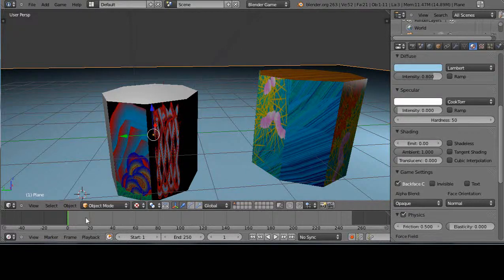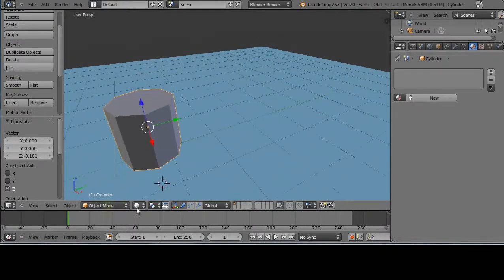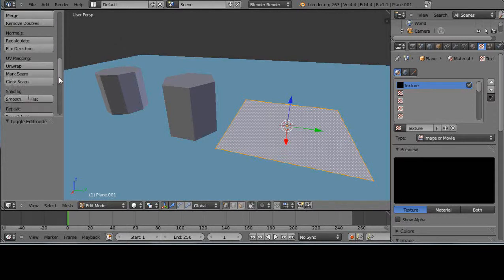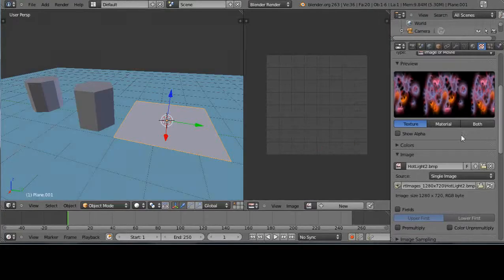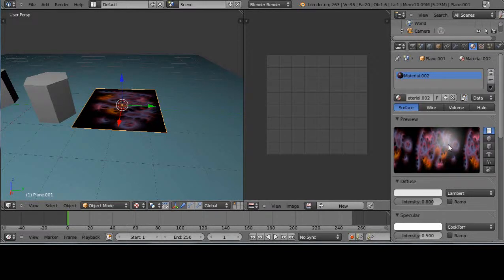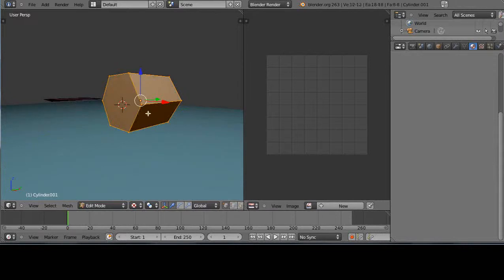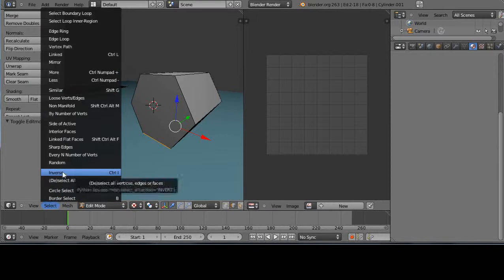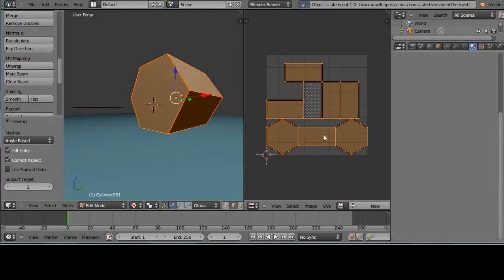Blender Tutorial for New Users - Image Mapping - Part 1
This is the 1st part of the Image Mapping tutorial to help new Blender users get up to speed with the basics of image mapping. Blender 2.63.